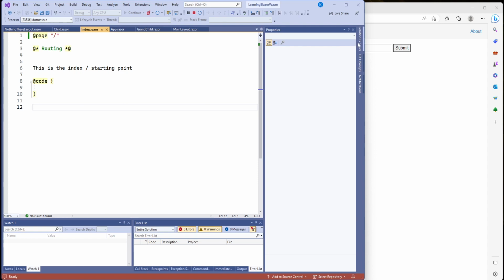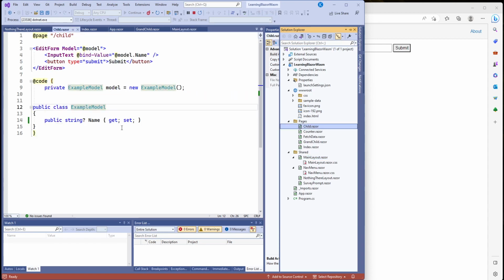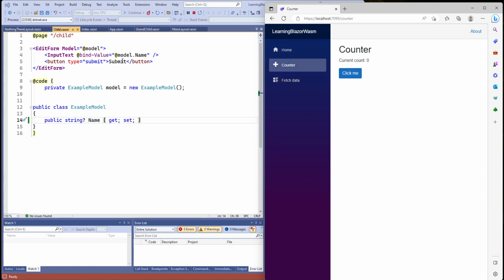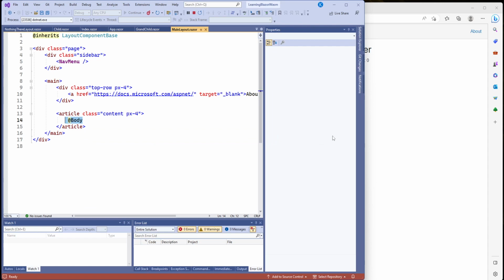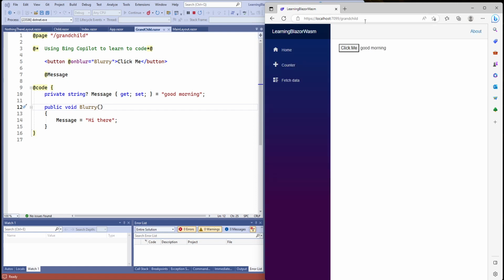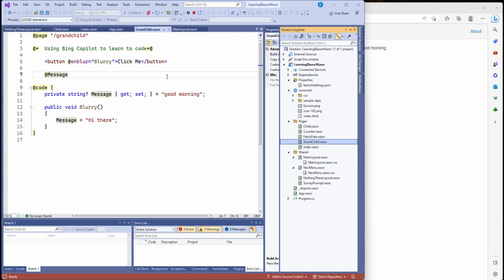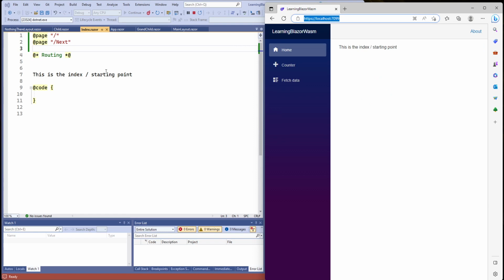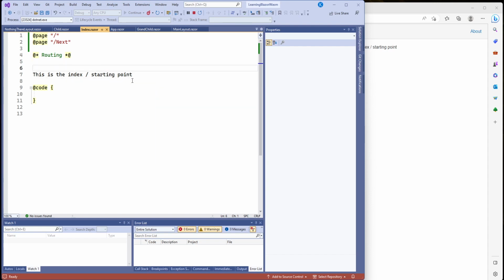Learning Blazor as a Beginner: 19 Routing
I'm trying to learn the dotnet Blazor web framework, which uses C# to create web applications.  If you know nothing about Blazor at all, maybe you can learn along with me.  In this video, we review routing.  When the web application requires a significant change, instead of doing this in code, you can route the UI to a different URL and pull it into a determined location on your app.